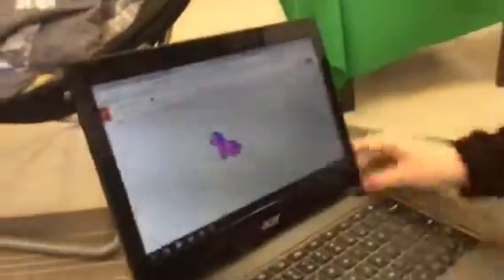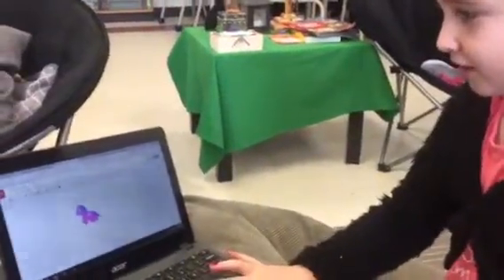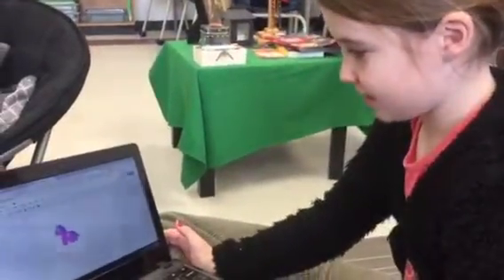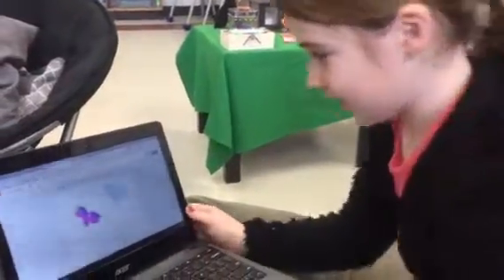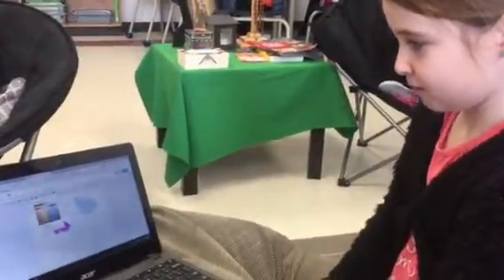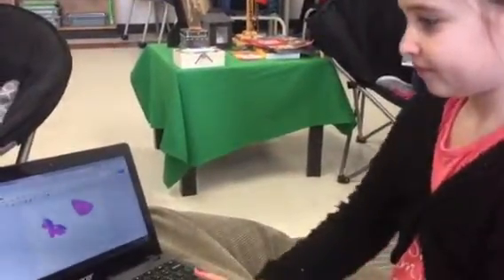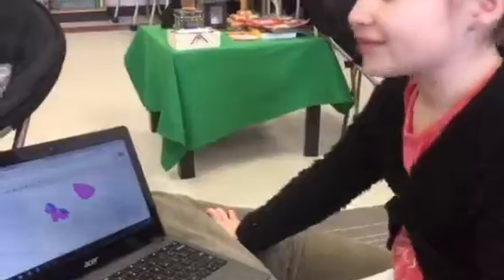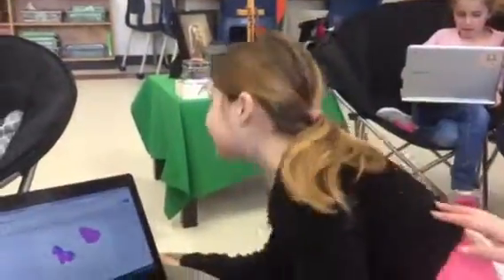Genius Bar guest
So excited about expanding her skills to create using Google Drawing!